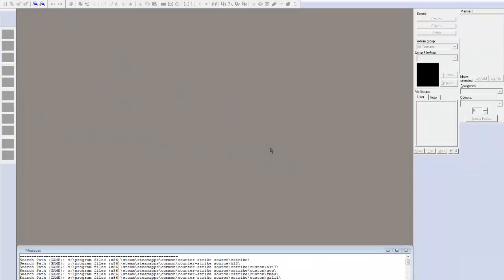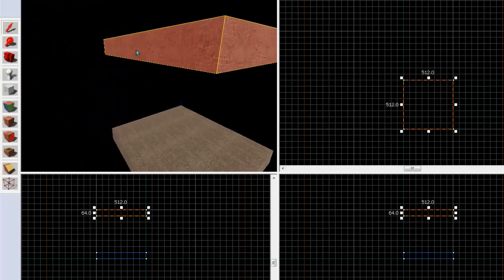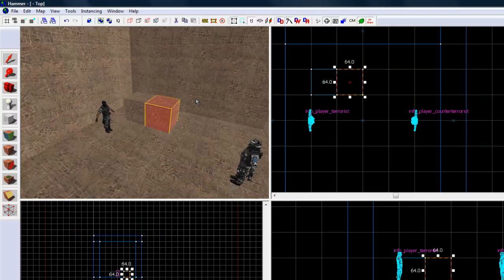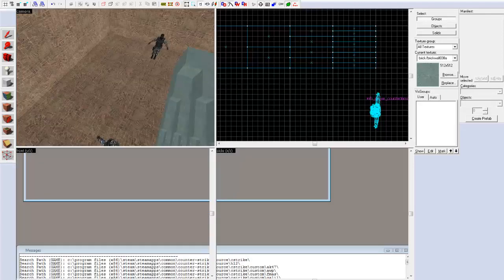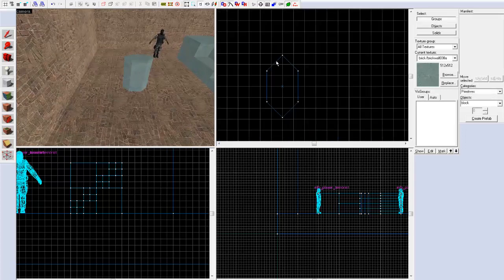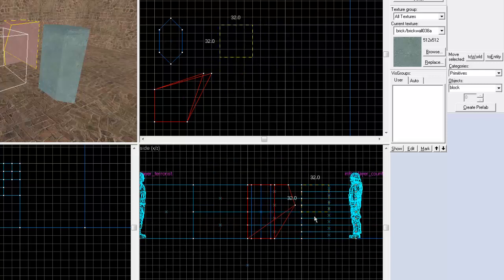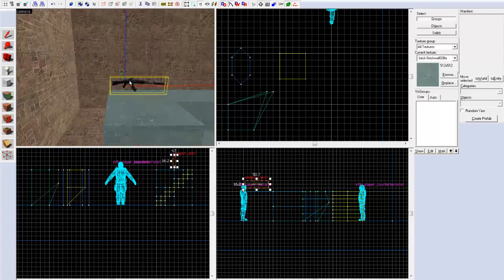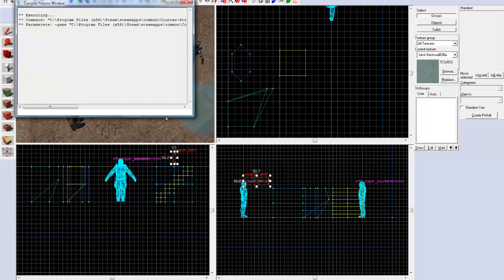[*2014*|Source SDK:Hammer] How to Make Maps For css (Basic Torturial) (+ Fixing Source SDK bugs)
Heres the first ep of the Hammer Editor Toturial series